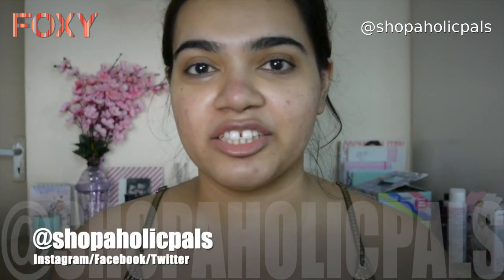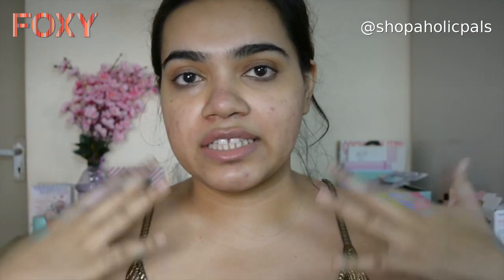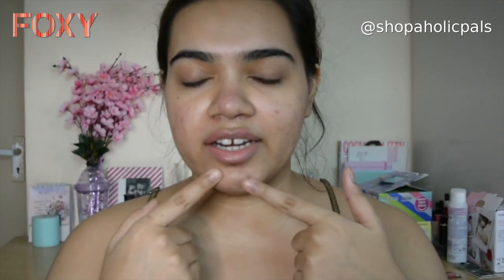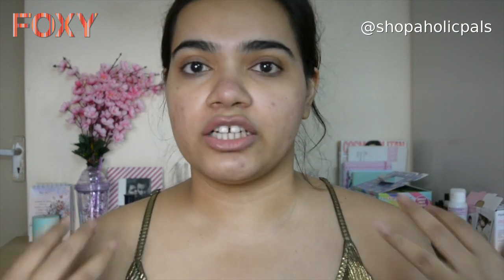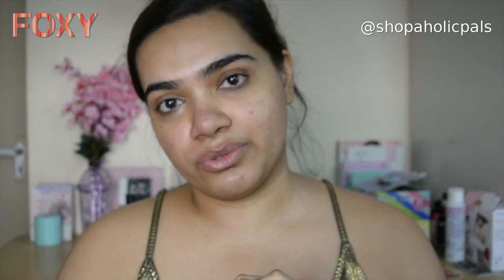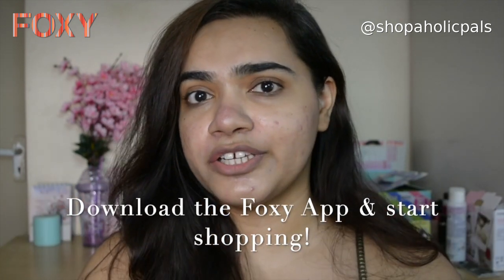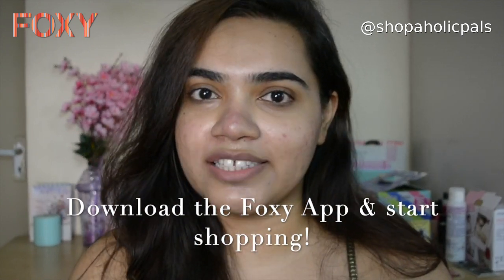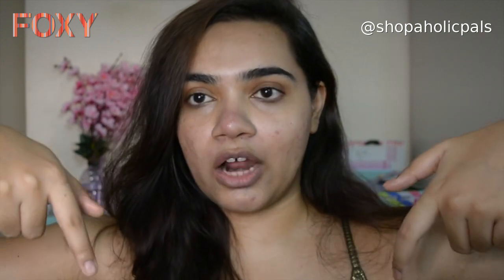Summer Skin Concern & Solution